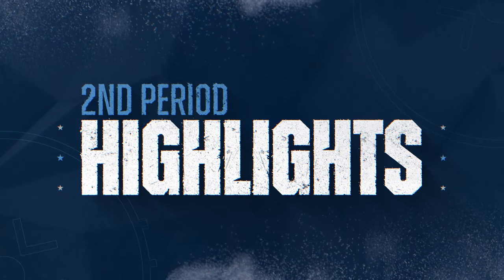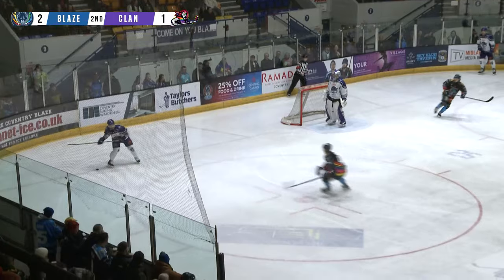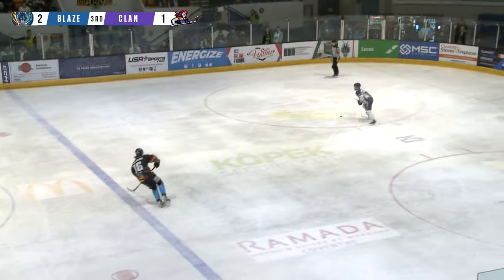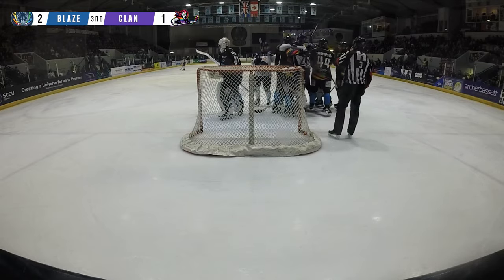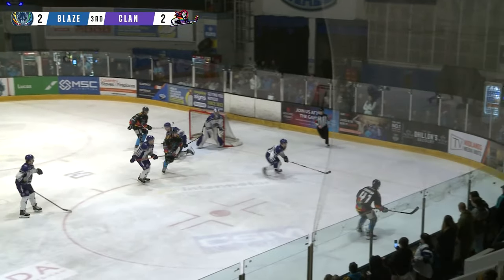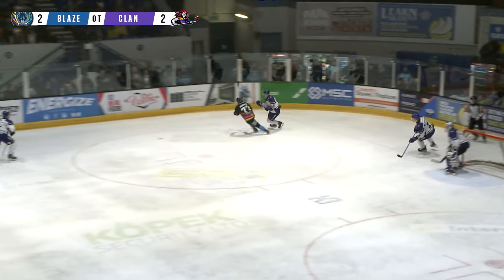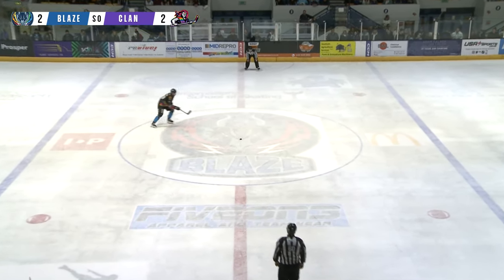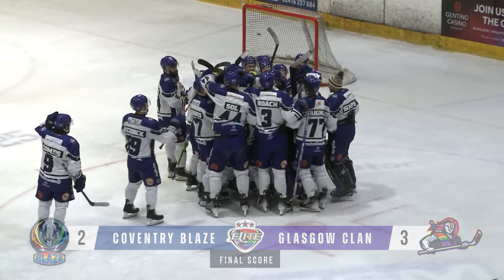Coventry Blaze vs. Glasgow Clan Highlights (28/01/24)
Highlights from the Elite League game between Coventry Blaze and Glasgow Clan from Skydome Arena on 28th January 2024.